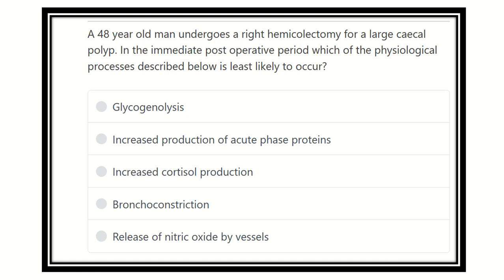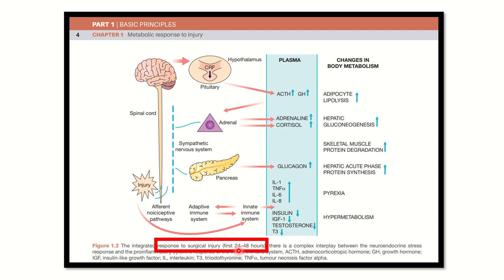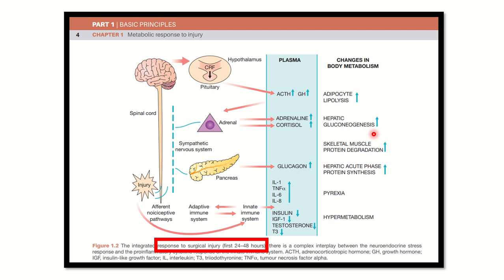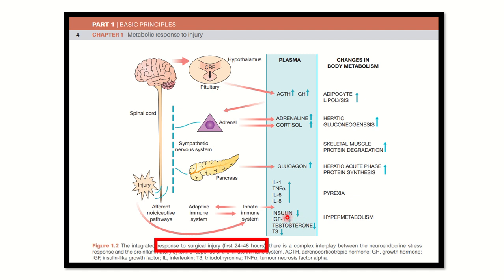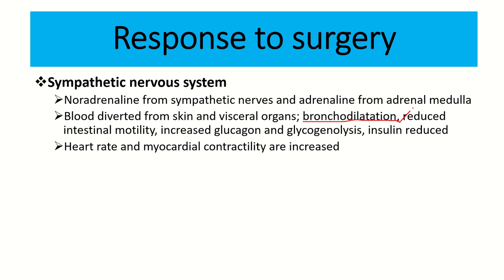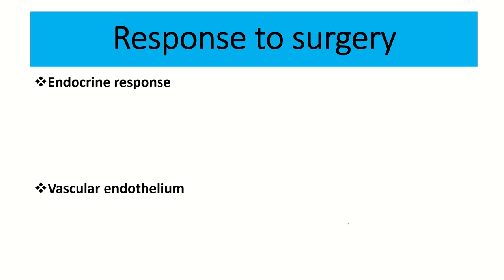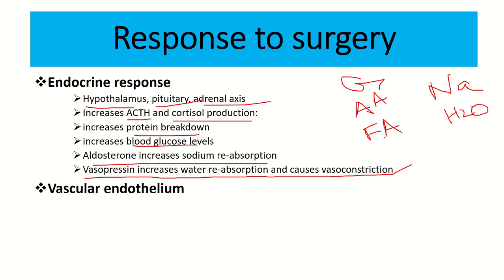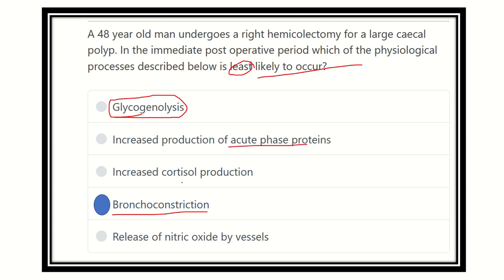Metabolic response after surgery MRCS question solve (CRACK MRCS)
it includes
1. eMRCS videos
2. Fawzia sheet solved
3. Recalls and mores